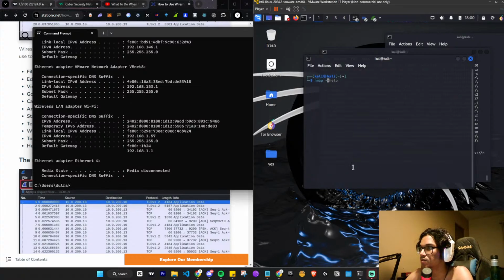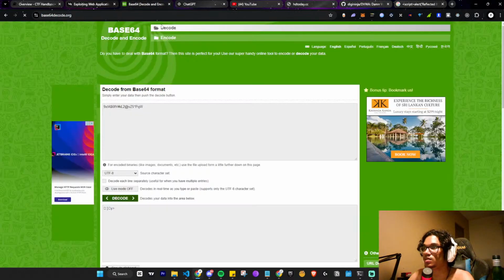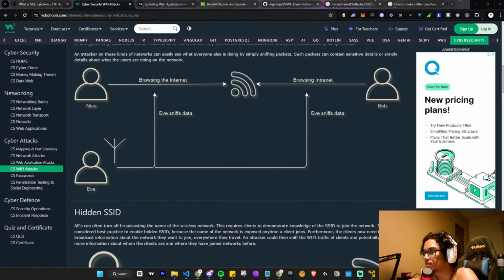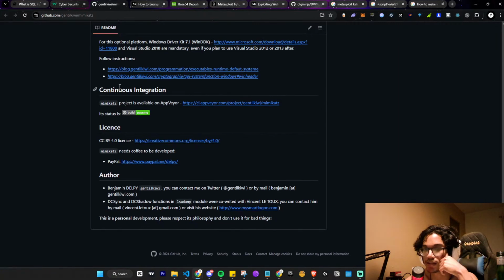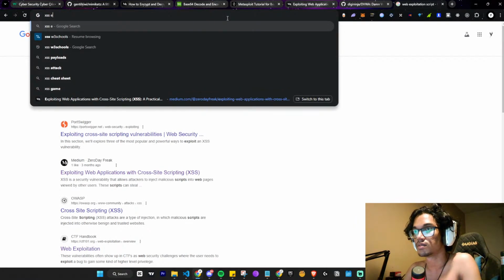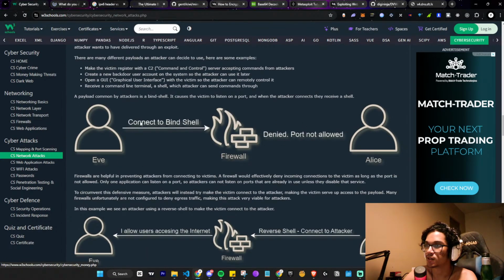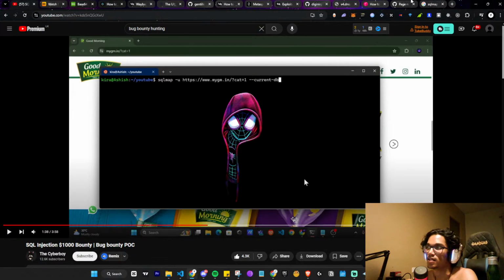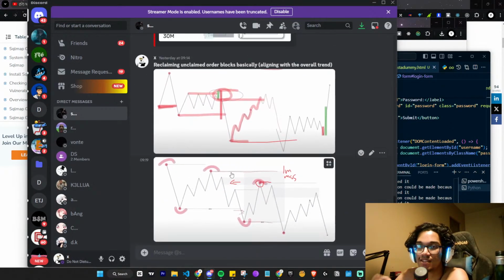Day 1 till I hack NASA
Maybe it will make you rich